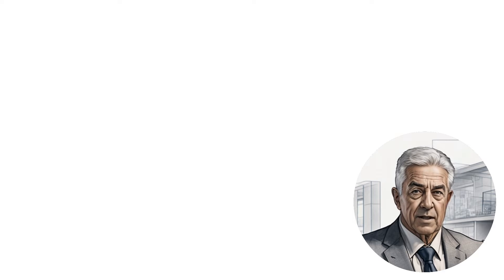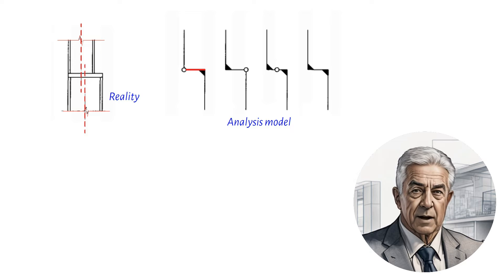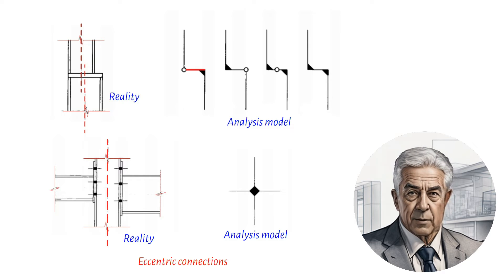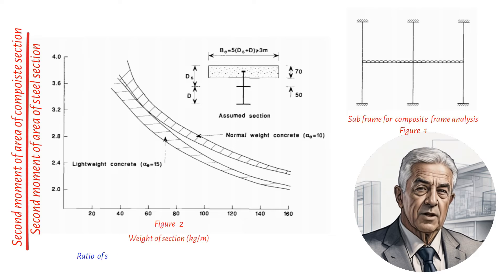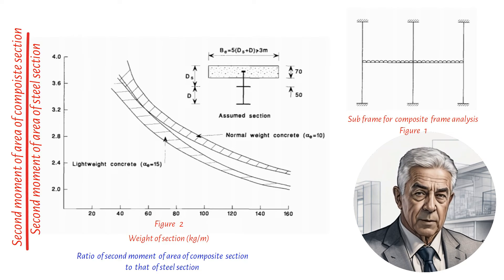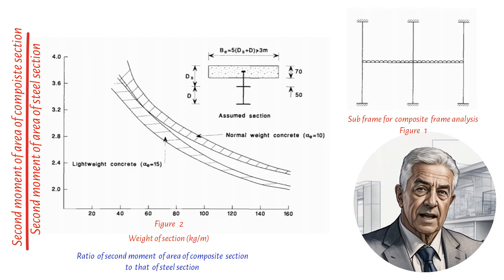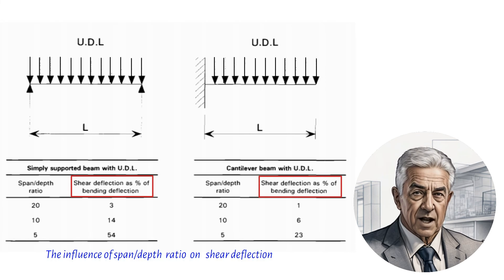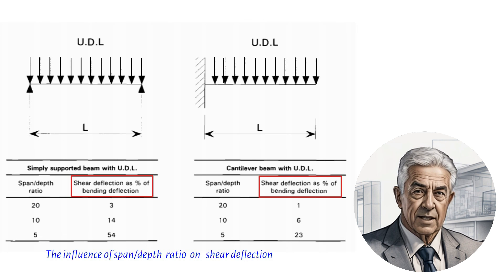How Shear Deflection Impacts Deep and Composite Beams.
Learn about the representation of frames by elements along the centerlines of their members and the concept of shear deflection in beam deflection calculations. We explore specific examples and delve into composite frame analysis and the effect of shear deflection on beam deflection.